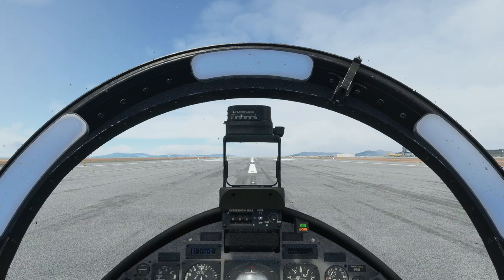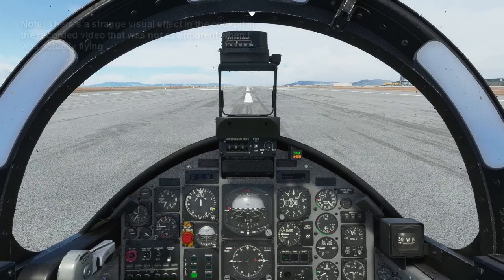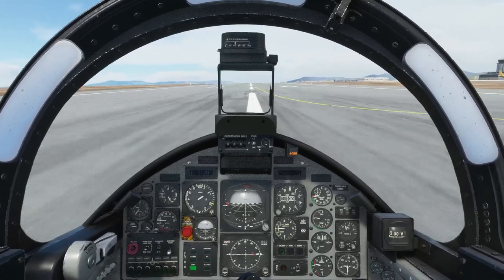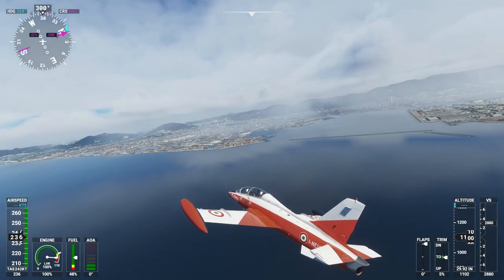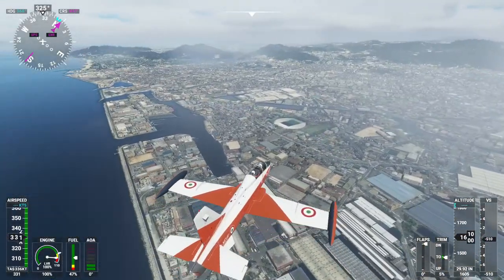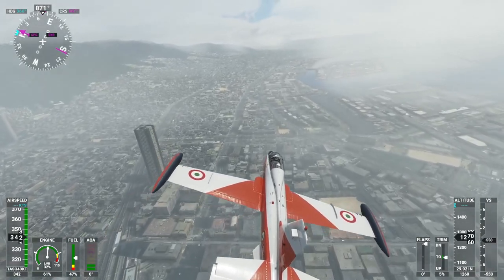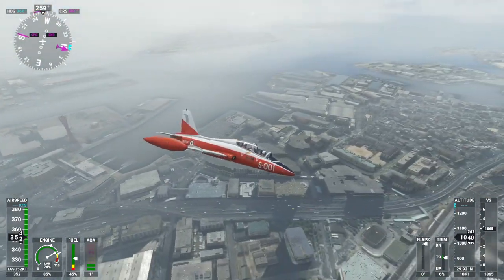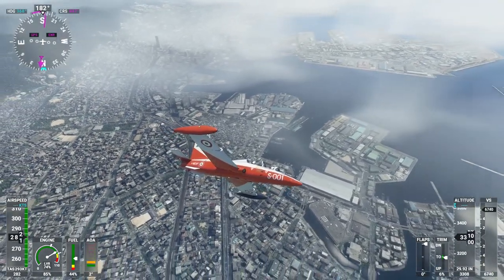Flight Sim 2020 - Freeware Japan Photogrammetry Scenery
I take a look at some freeware scenery packages that cover portions of cities through photogrammetry, comparing the result to the stock game in terms of quality and lag.